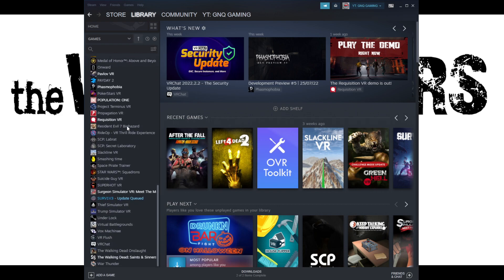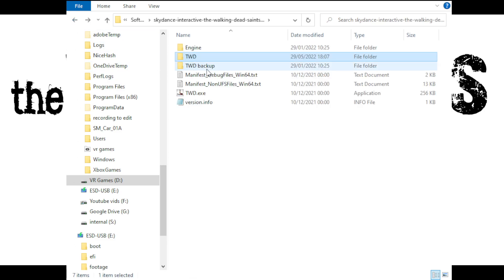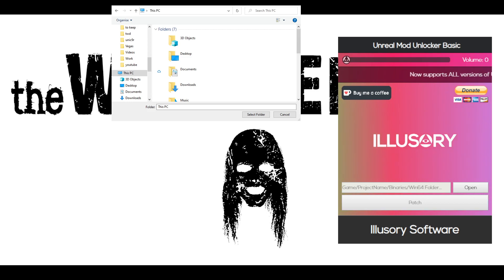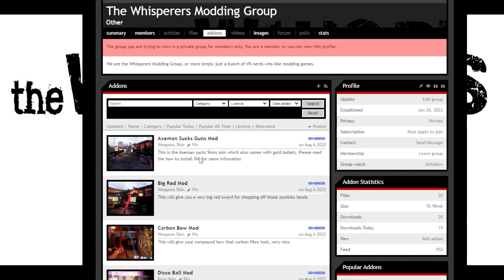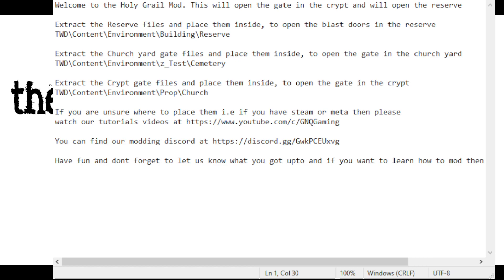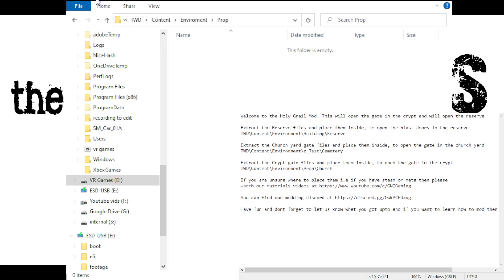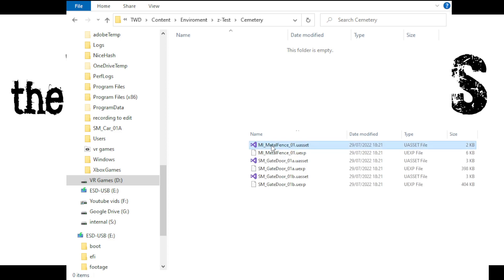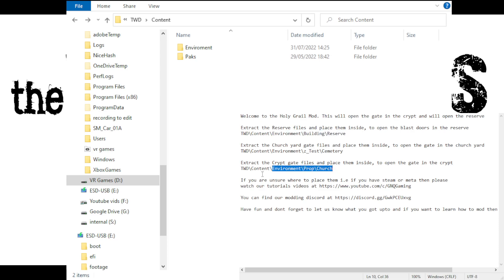How To Install Mods For The Walking Dead Saints and Sinners VR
Welcome everybody in this video i will show you how to install the mods for saints and sinners vr

useful links

- Run the UnrealModUnlocker, Windows may flag this application, it is safe to run.

- Click the Open button to select the game's executable directory.
    - Steam, C:\Program Files (x86)\Steam\steamapps\common\TWDSaintsAndSinners\TWD\Binaries\Win64
    - Oculus, C:\Program Files\Oculus\Software\Software\skydance-interactive-the-walking-dead-saints-sinners\TWD\Binaries\Win64

- Click the Patch button to install the UnrealModUnlocker.

- Click OK on the following dialogs.

- Download the mod you wish to install.

- Read the readme.txt file contained in the mod package.

- Pay close attention to the install directory listed in the readme.txt, some mods require you to create a directory or directory structure for the mod.

- Extract the contents of the mod package (zip/rar) to the directory specified in the readme.txt, if that directory does not exist, create it and any parent directories required.

- In most cases the mods will need to be installed to the Content directory of the game, which is different for Oculus and Steam.
    - Steam, C:\Program Files (x86)\Steam\steamapps\common\TWDSaintsAndSinners\TWD\Content\
    - Oculus, C:\Program Files\Oculus\Software\Software\skydance-interactive-the-walking-dead-saints-sinners\TWD\Content\

- The UnrealModUnlocker will detect the first run of the game, it will create a settings file and close the game.

- Click OK in the dialog.

- Re-run the game.

- Enjoy the mods.

- The Whisperers